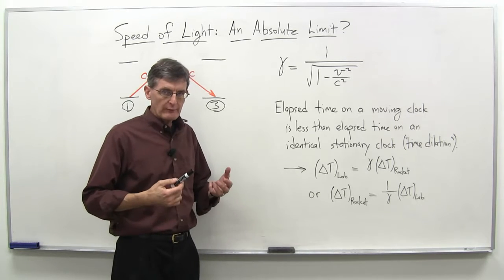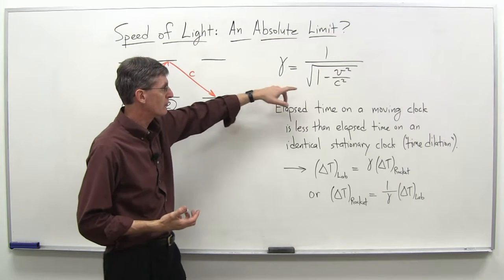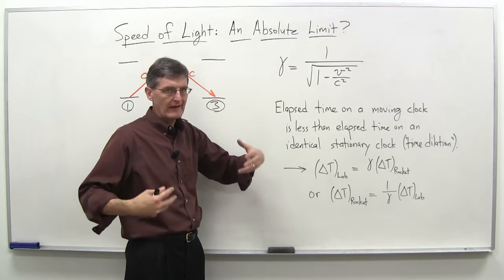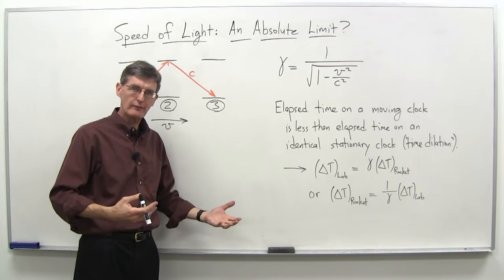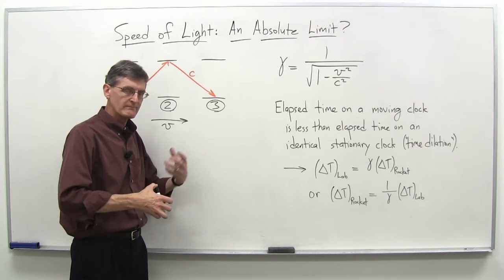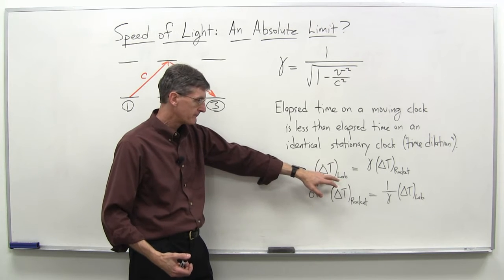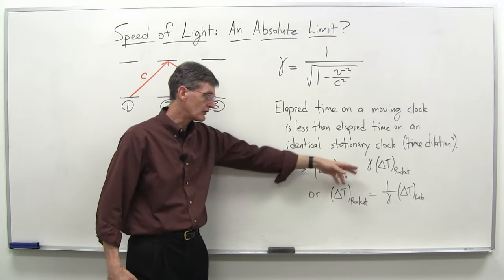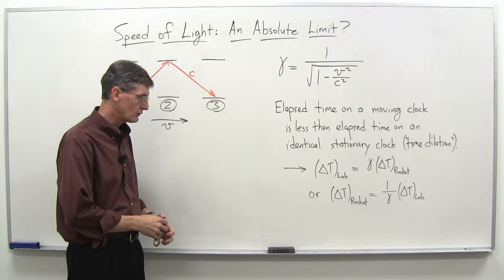Special Theory of Relativity | Stanford University |61|[The ultimate speed limit]